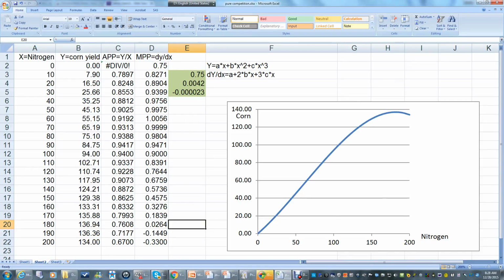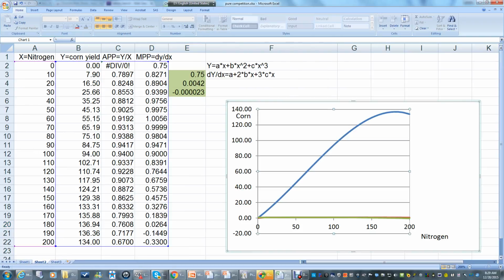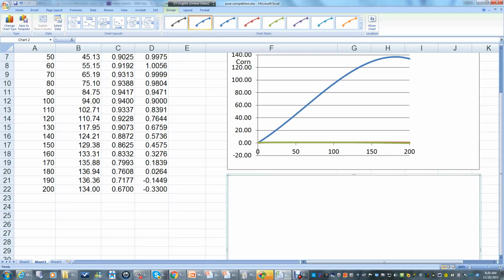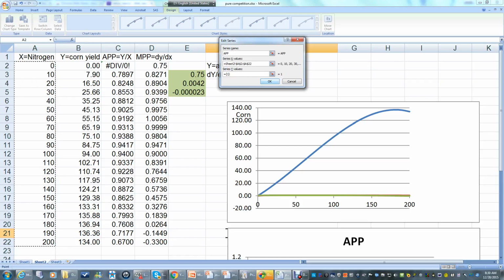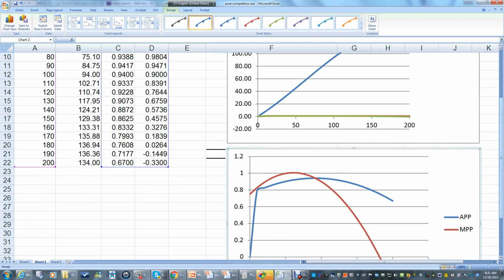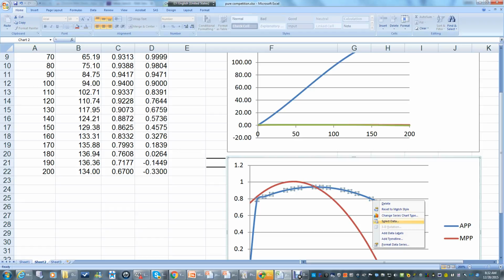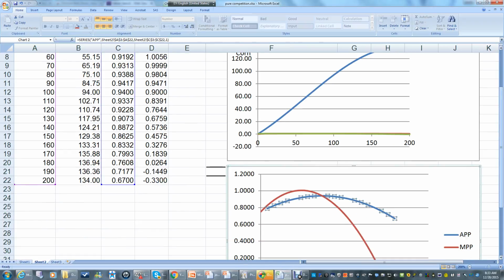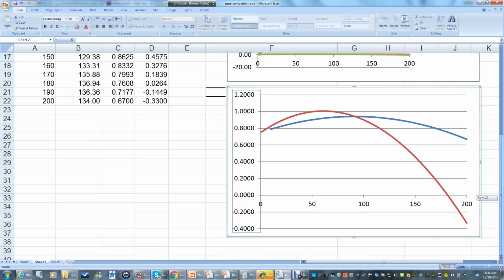cornyield5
Economics education videos